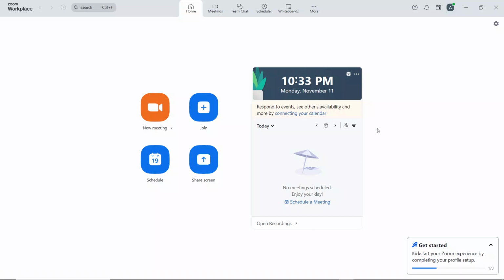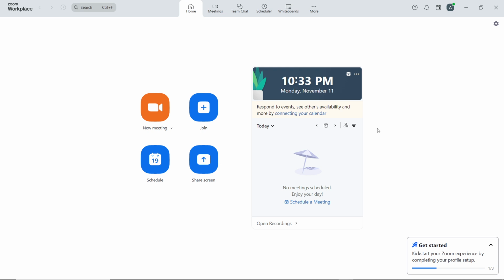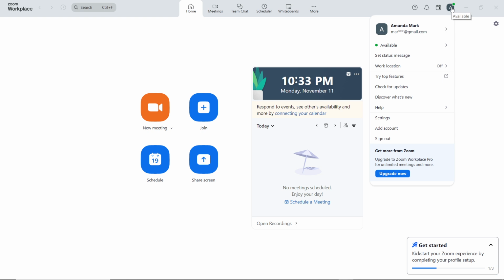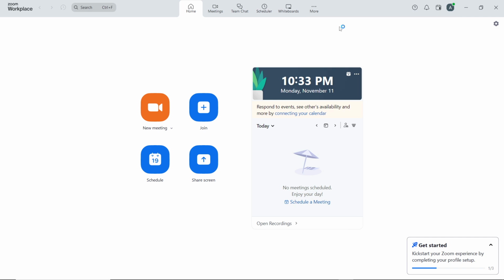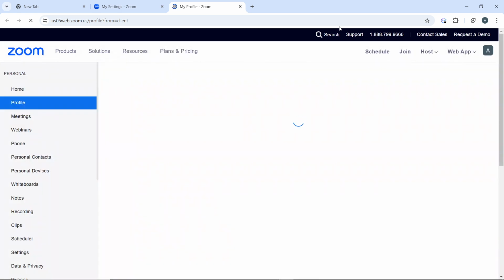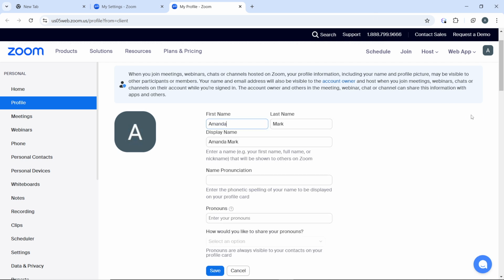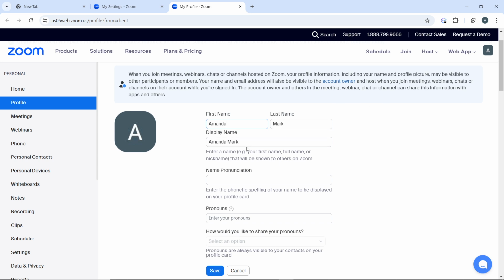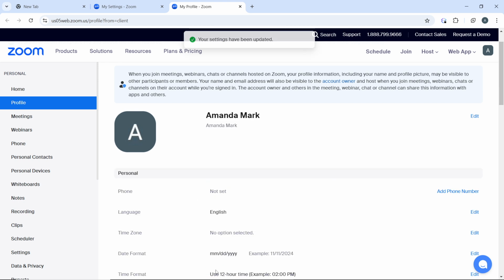How To Change Name on Zoom (Easiest way)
In this video I will show you How To Change Name on Zoom. It would be good if you watch the video until the end so that you don't miss important steps.